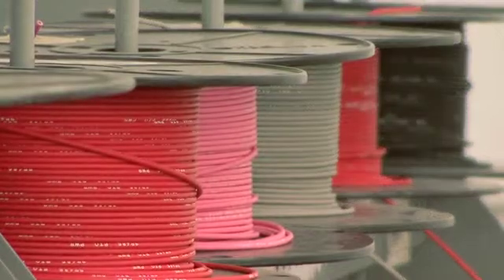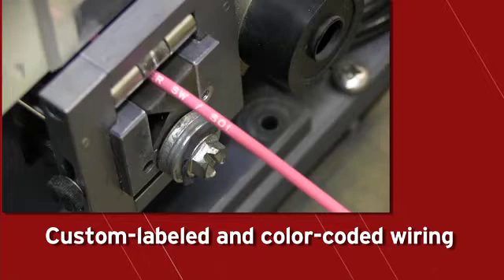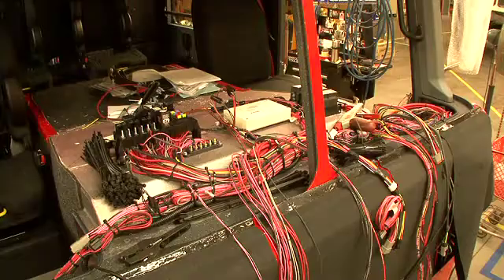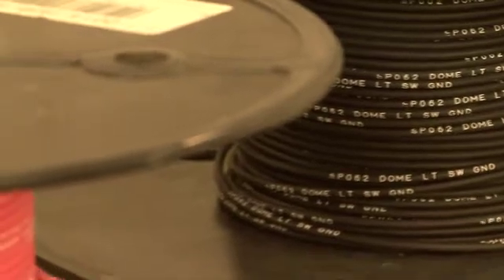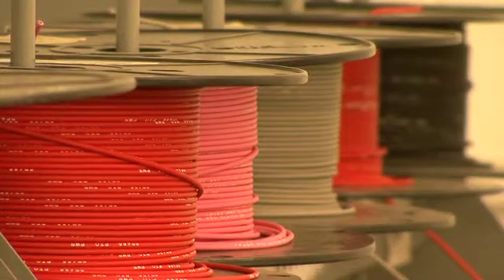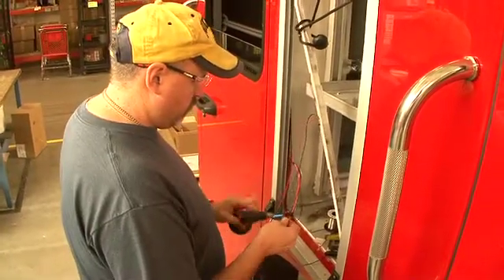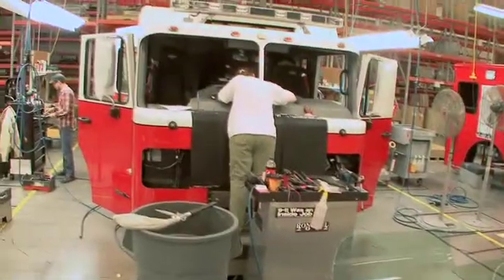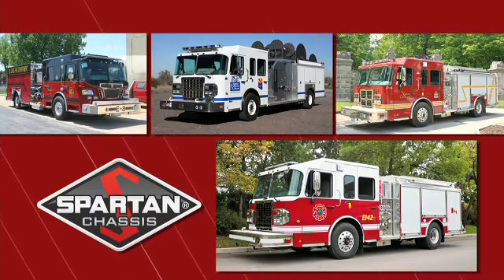Spartan Chassis ERC Production: Wiring & Testing